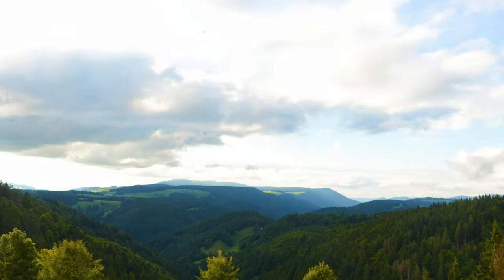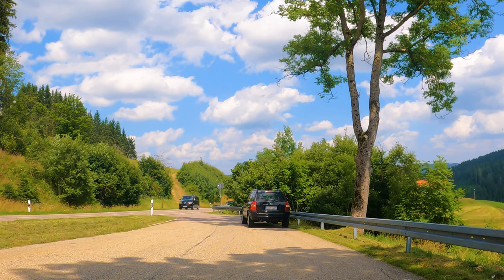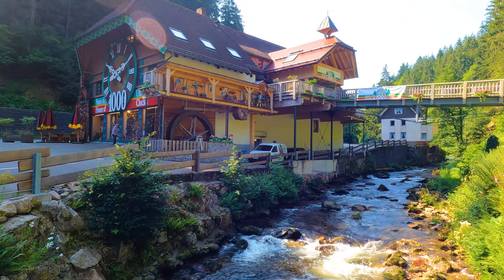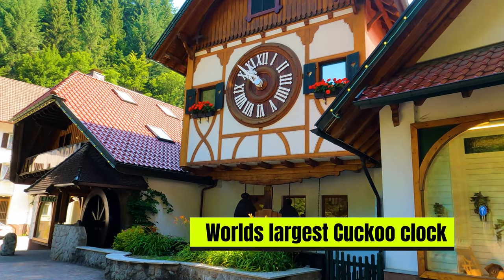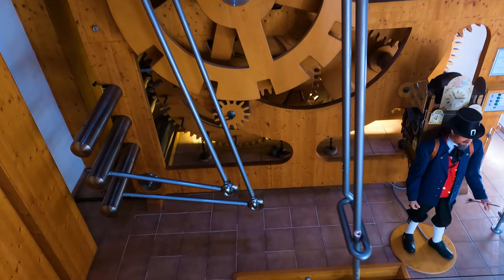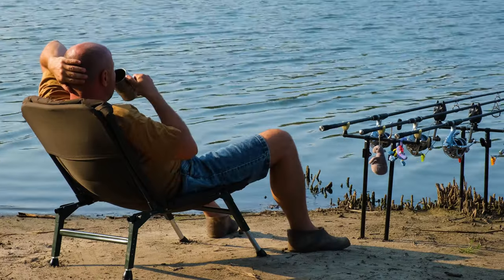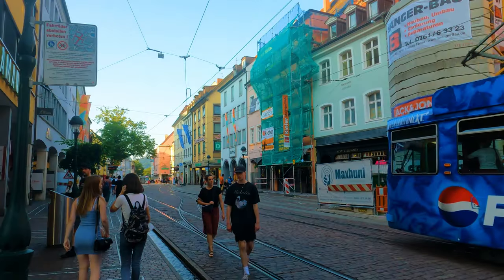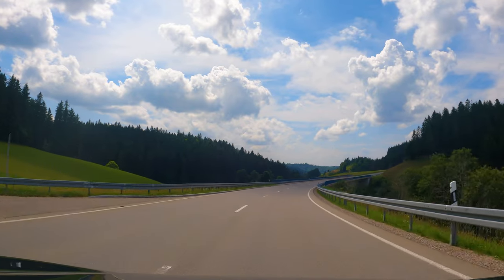Our Black Forest adventure road trip in Germany!!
Black Forest / Black forest road trip / Black Forest Germany road trip / Black Forest drive/Black Forest cuckoo clock / lake titisee / triberg / Freiburg / baden Baden / worlds largest cuckoo clock /
In this video, we embark on 2 days Black Forest adventure road trip in Germany. Black Forest Germany road trip was one of the top items in our to do list. in this scenic road trip, we discover the Black forest region in Germany (Schwarzwald). we start our trip from Baden Baden, we drove to Triberg. In Triberg, we visited the Triberg waterfalls, the largest cuckoo clock in the world, and took a stroll in the Triberg town. The second day, we drive to lake titisee, we explored lake titisee  and drove to Freiburg. we spent the evening in Freiburg and drove back to Baden Baden.